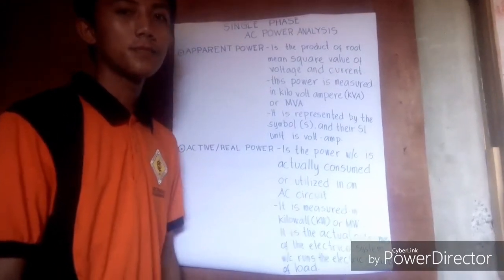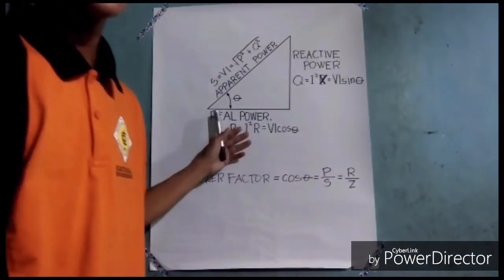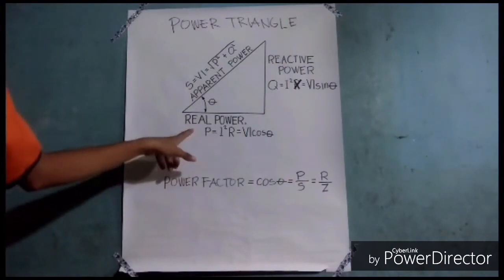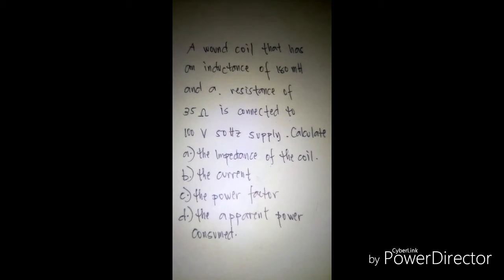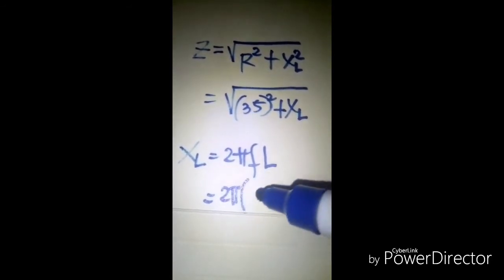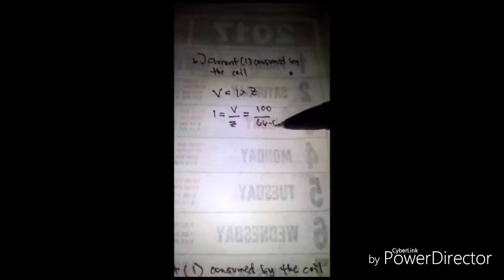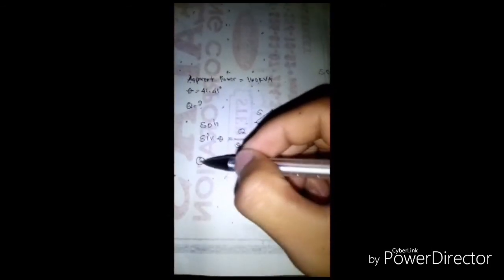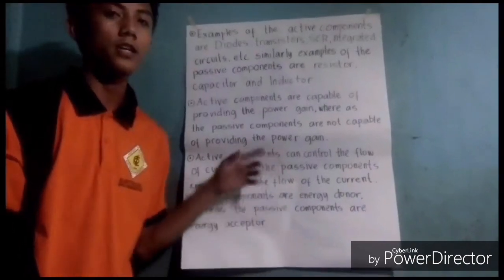Single-Phase AC Power Analysis